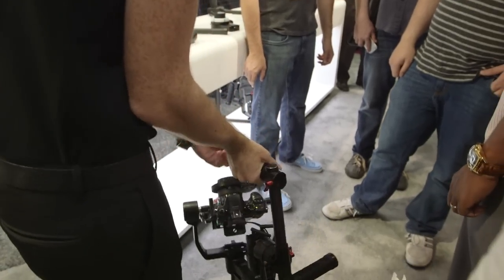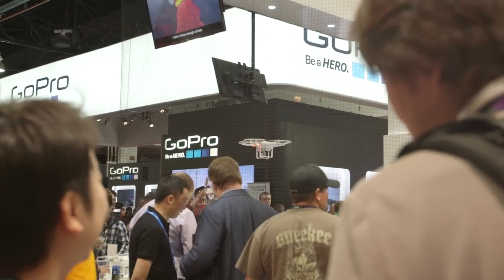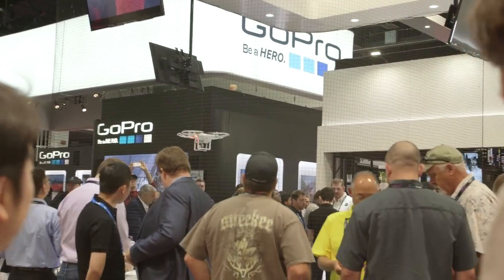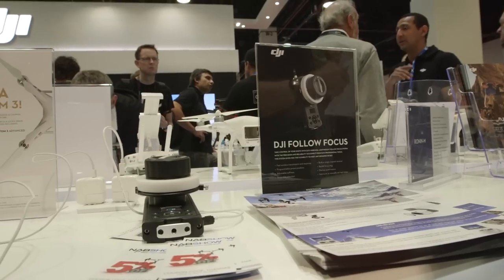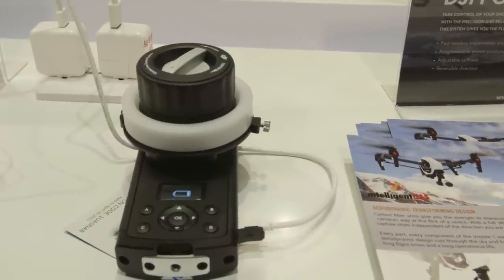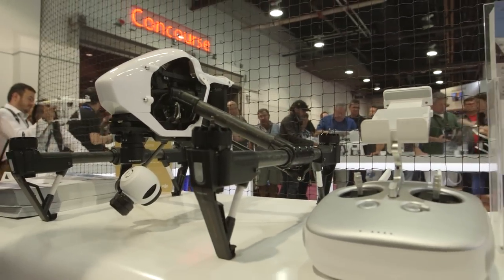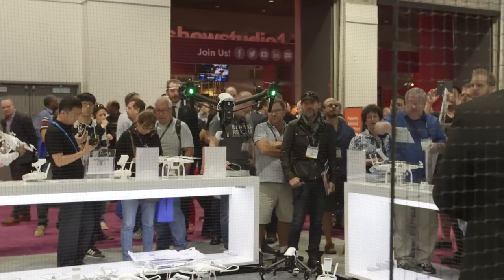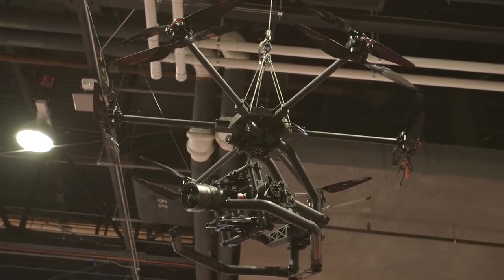DJI Aerial Drones - NAB 2015 - MagnanimousRentals.com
The latest from DJI Aerial Drone Technology at NAB 2015.